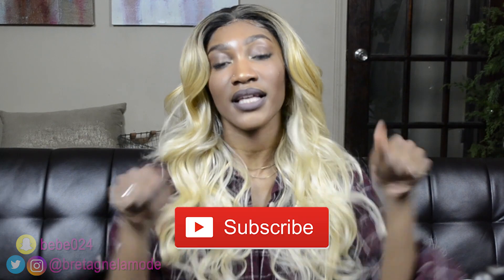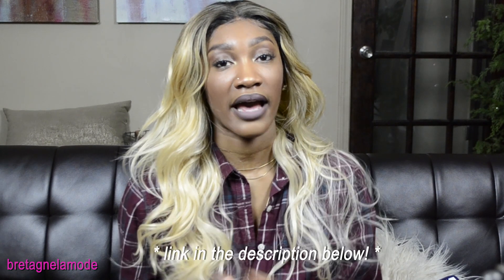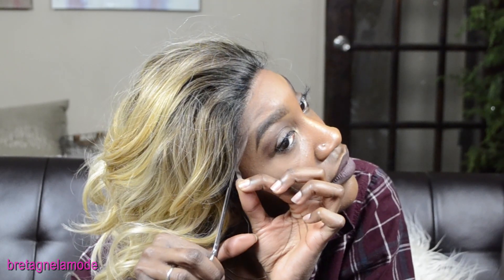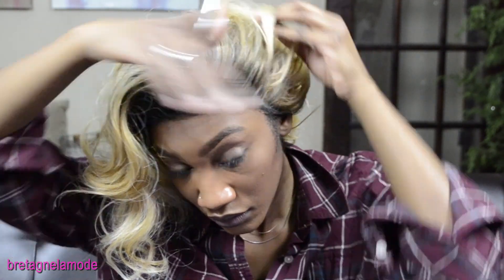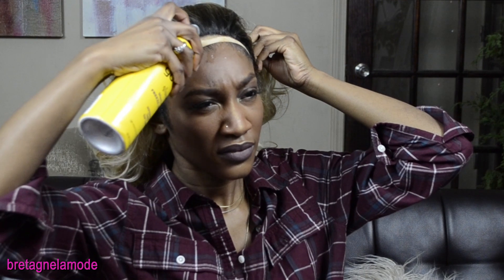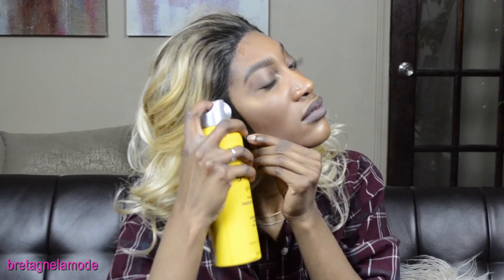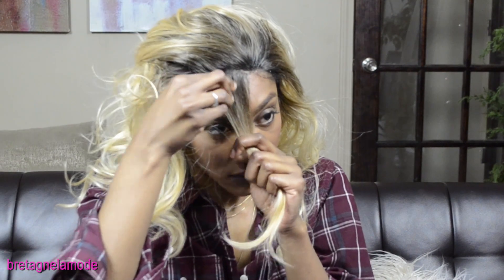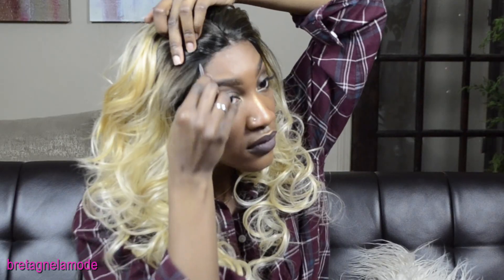BLONDE BOMBSHELL 💋 DR613 Affordable LFW for Brown Girls!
Hey Huns! 😊

I'm blonnnde! I literally bought this wig a year ago and just decided it was time to finally wear it... watch to see how I styled this bomb wig to make it look realistic using just a couple of holy grail products! 👌🏾

H A I R • L I N K :

Outre Lace Front Wig Zenn - DR613

P R O D U C T S • U S E D :

• göt2b glue freezing spray
• göt2b ultra glued hair gel
• edges brush
• rattail comb
• wig brush
• scissors

W A T C H  M Y  O T H E R  V I D E O S ⬇️ :

▶️  High Puff Tutorial on Natural Hair |

▶️ How to Style this BOMB Red Wig |

                        fashion • beauty • life

- brittany 💋